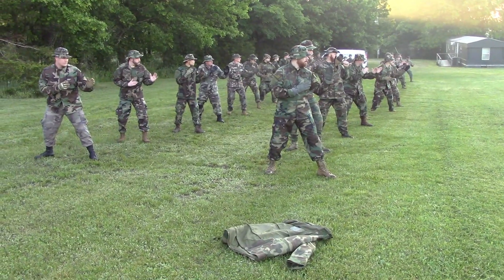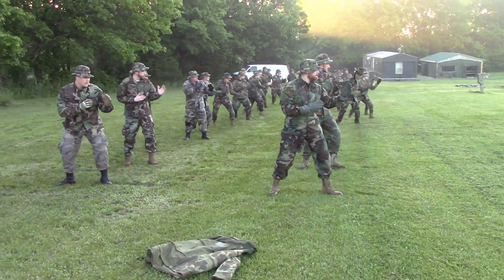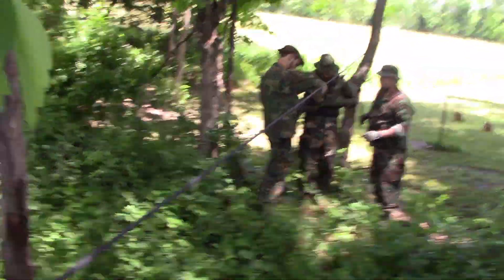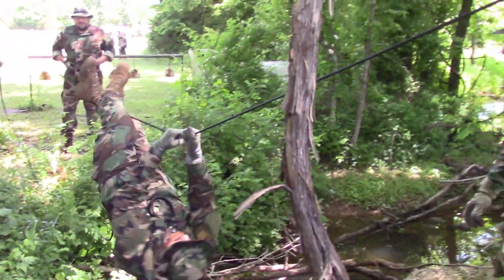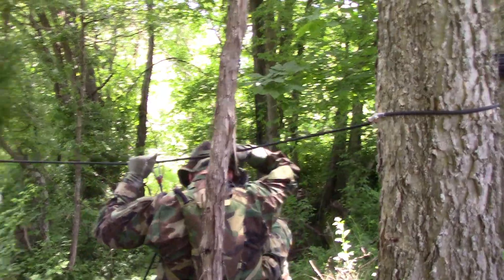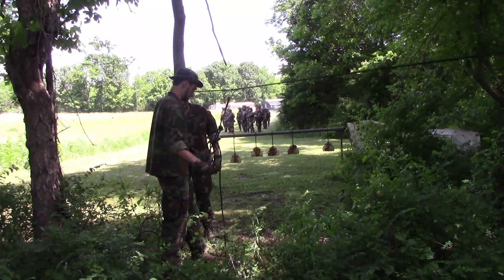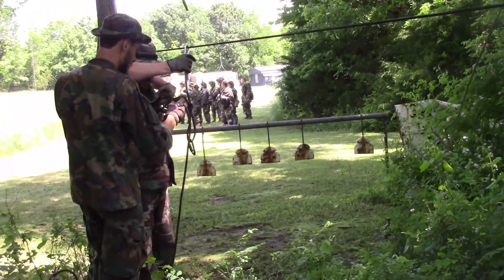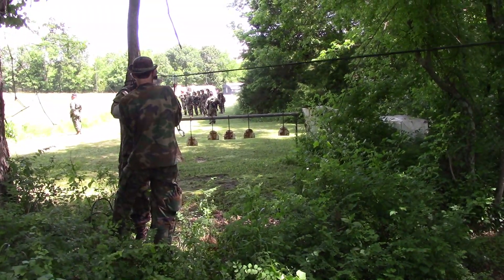Leadership Reflection Course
A review of the Leadership Reflection Course at ! Shepherd